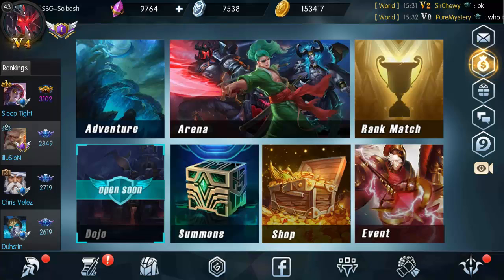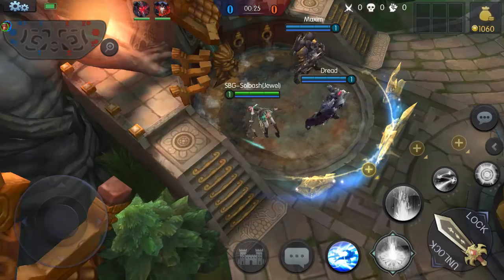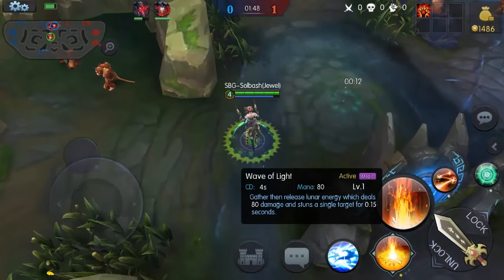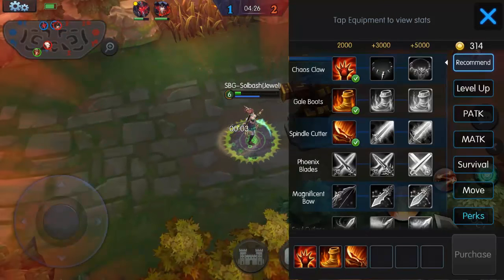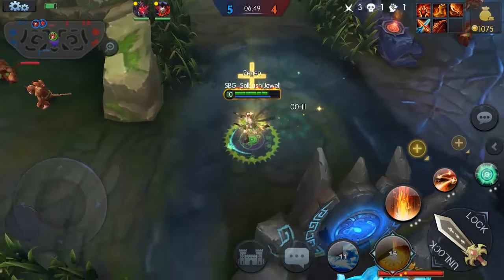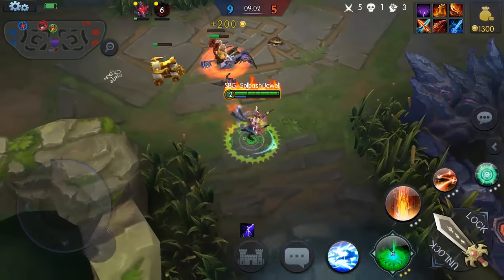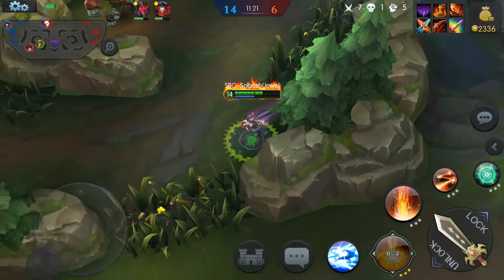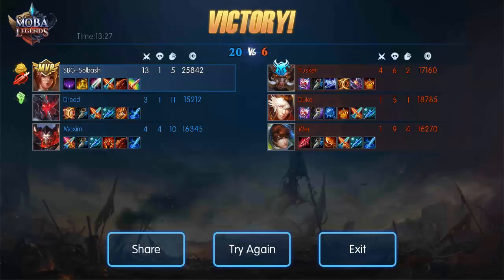Moba Legends - Best ADC in the game? - Jewel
Live M-F 10 AM - 1 PM PST